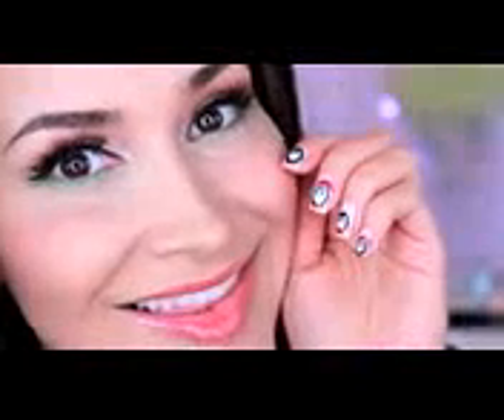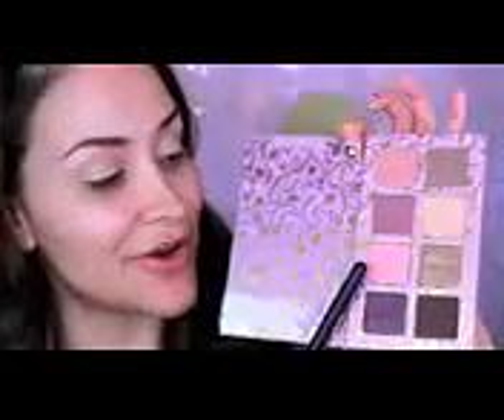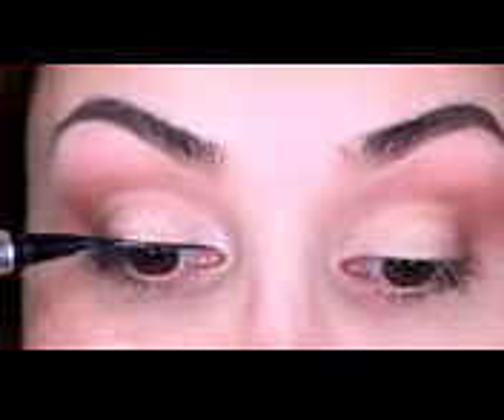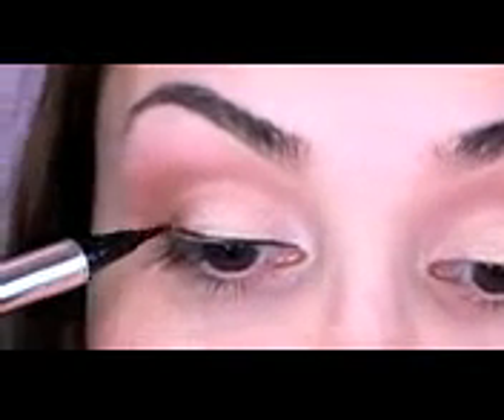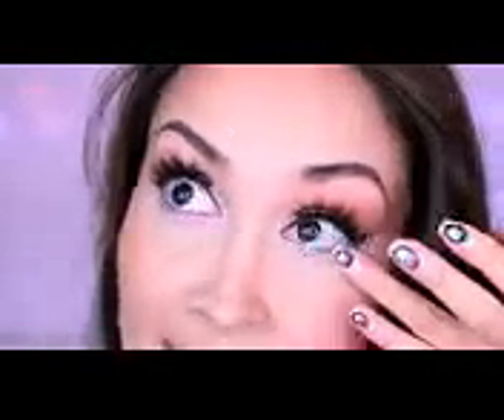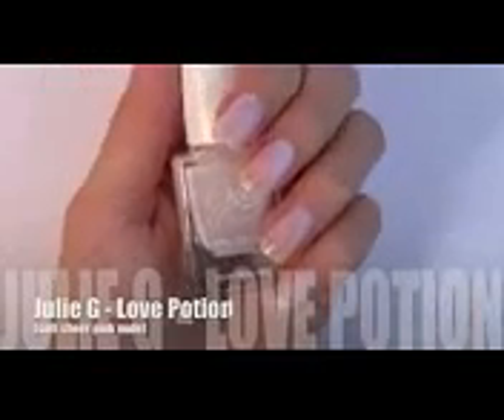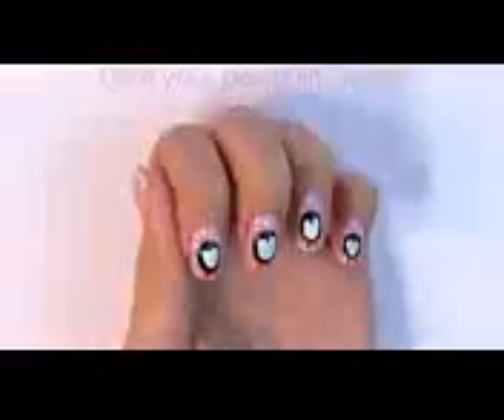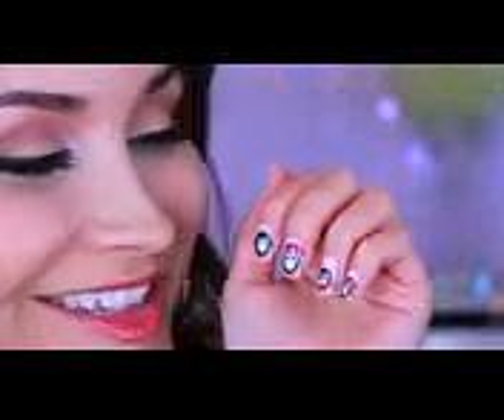★ Nails art victoria 2015 ★ Nail Art Designs No18